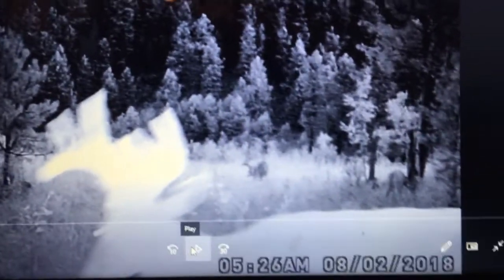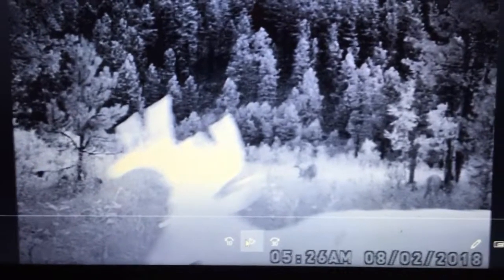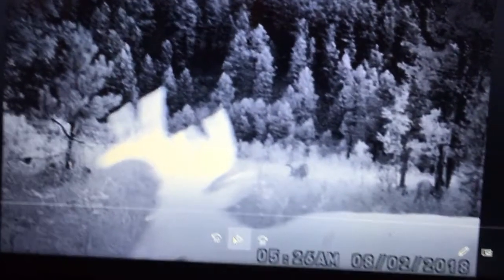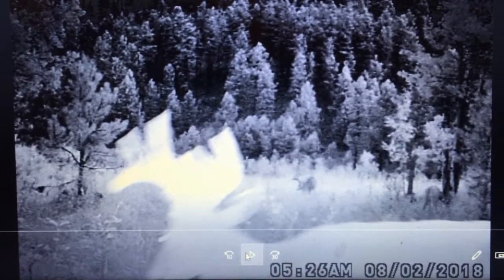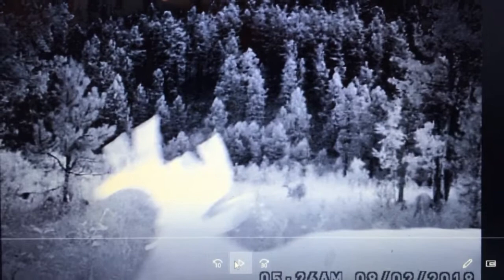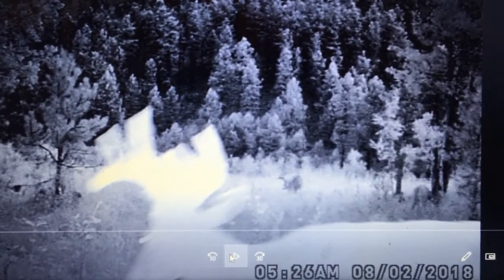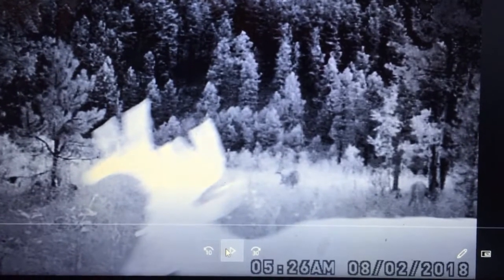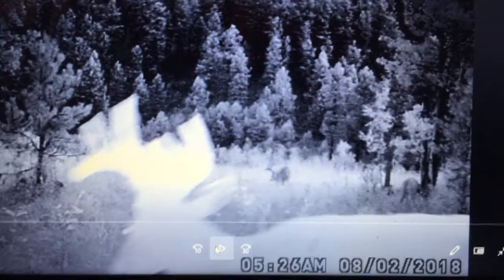200” Whitetail monster